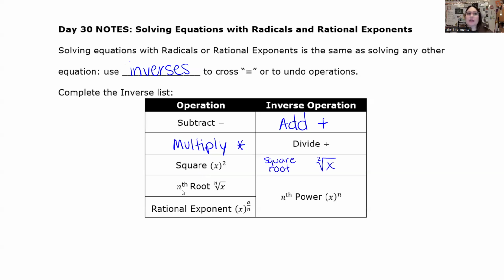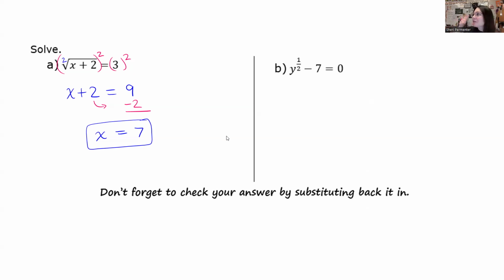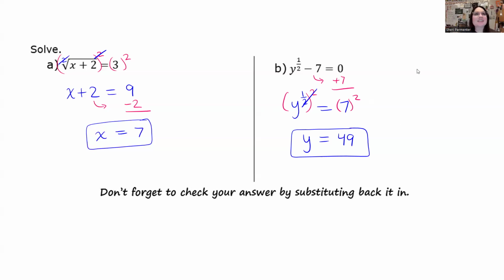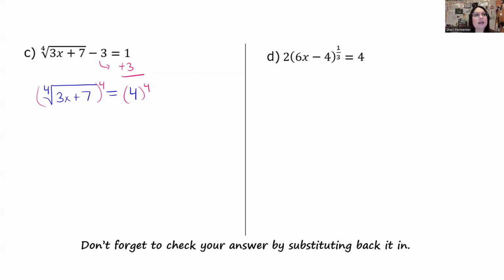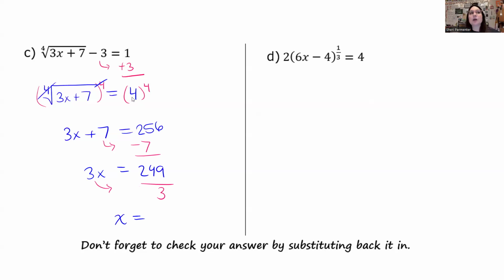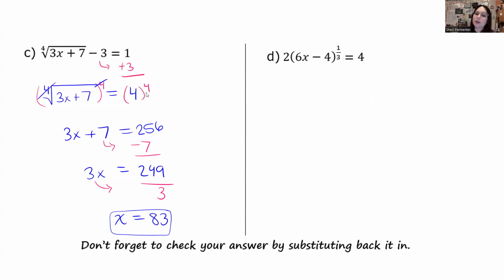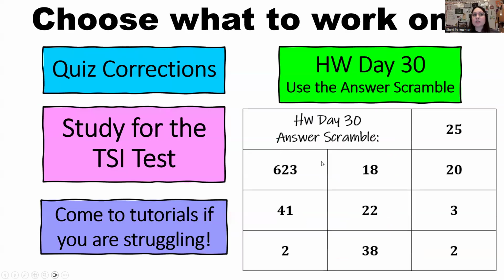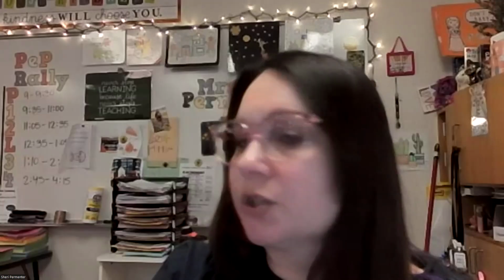Solve Equations with Radicals and Rational Exponents